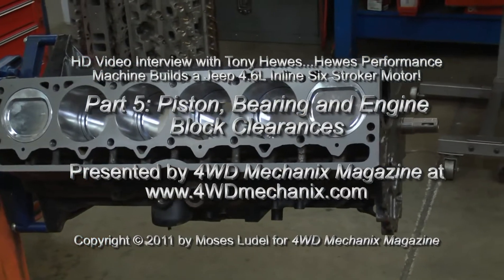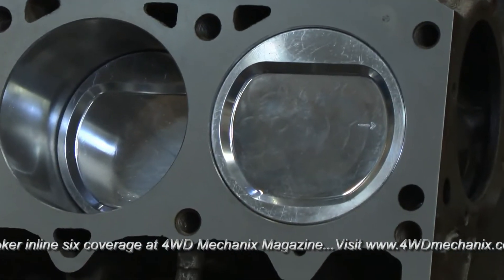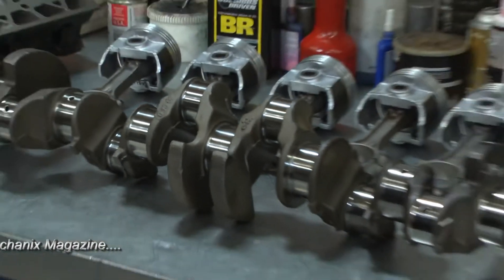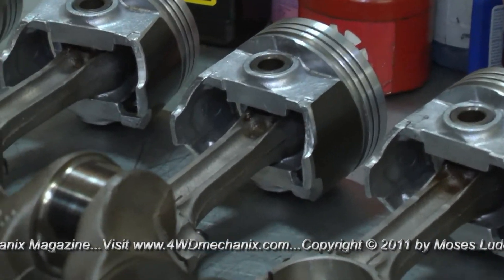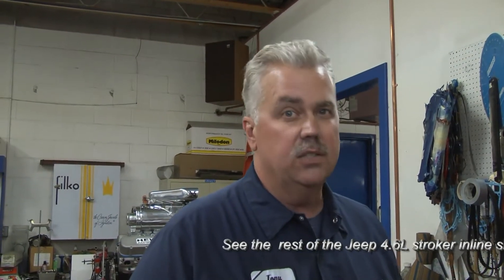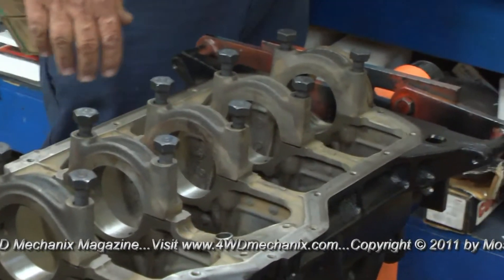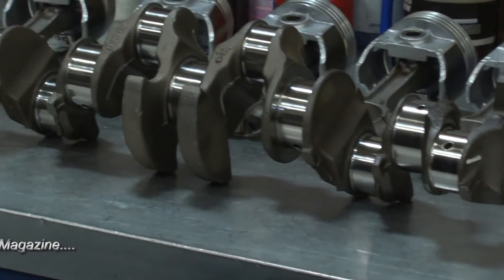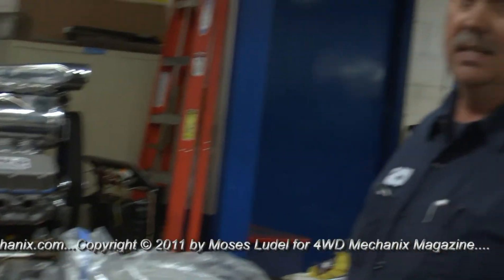Part 5: Hewes Performance Jeep® 4.6L Stroker Piston, Bearing and Block Work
In Part 5 of this series, Tony Hewes shares his approach to the 4.6L block, rod/piston and crankshaft assembly.  Note that these parts are for a distributor-type 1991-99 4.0L application, though many pieces apply to other Jeep® 4.0L engine years.

The CompCams 252H camshaft grind is not recommended for Coil-On-Plug 4.0L engines (beginning in 1999 to 2006).  CompCams and others have specific grinds for the late 4.0L/4.6L EFI/COP applications.  Use the camshaft recommended to avoid engine codes and tuning problems.

The camshaft discussion continues at the magazine's forums.  Earlier updates to this coverage are also available Based on your engine year, use the latest recommended piston, ring and camshaft kit choices from CompCams and other vendors.